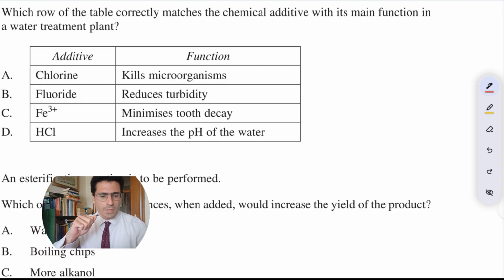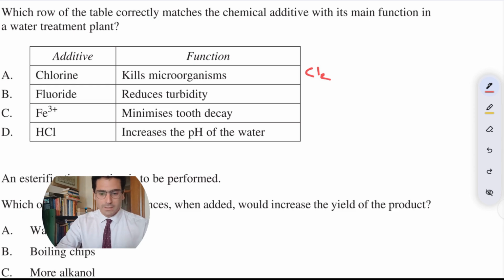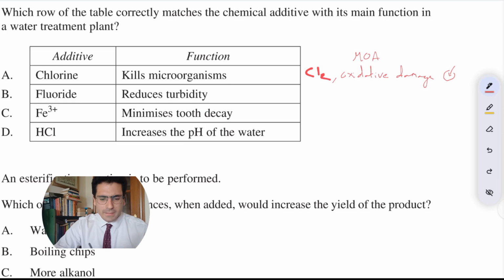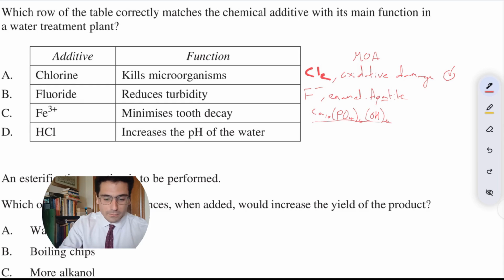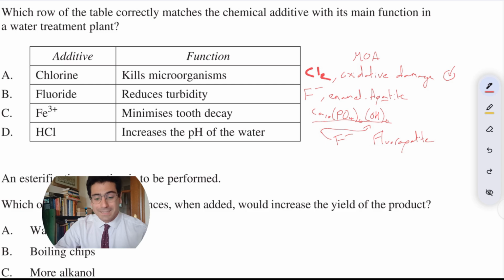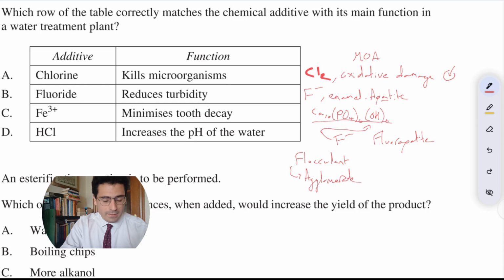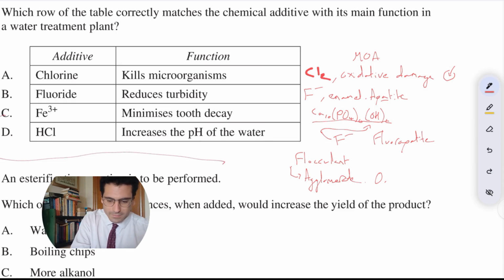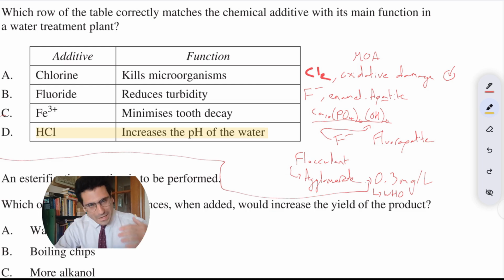HSC Chemistry 2018 Q2 Water Treatment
Chlorine is used in water treatment due to its ability to kill microorganisms. If the organisms in water were not reduced by treatment many lives would be lost to disease. Chlorine kills microorganisms by oxidative damage in cells causing a loss in cell contents and damage to DNA. Fluoride strengthens tooth enamel, minimising tooth decay. Turbidity in water is removed by flocculants which destabalise charged particles allowing them to sediment and be removed. Bases increase the pH of water.

Are you interested in tailored private online tuition from an Oxford University graduate in order to improve your grades?